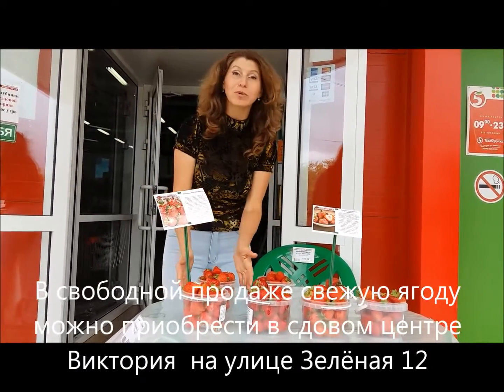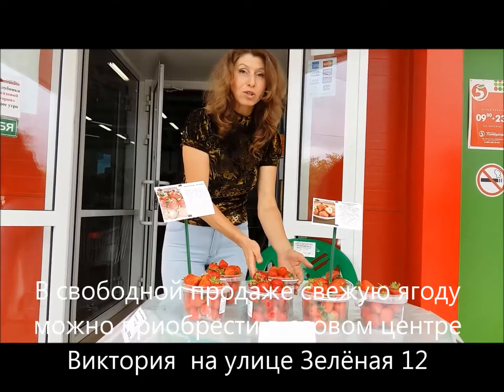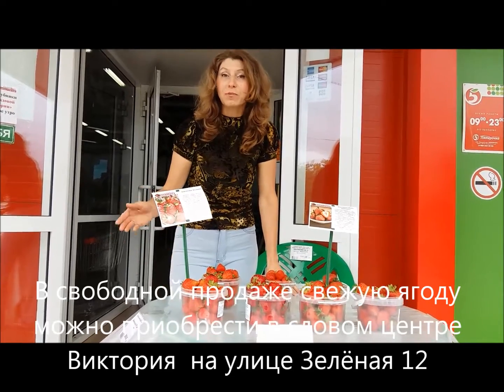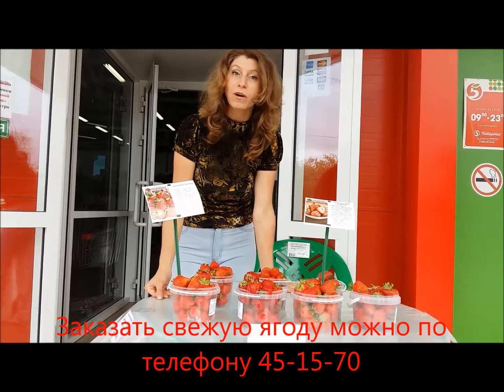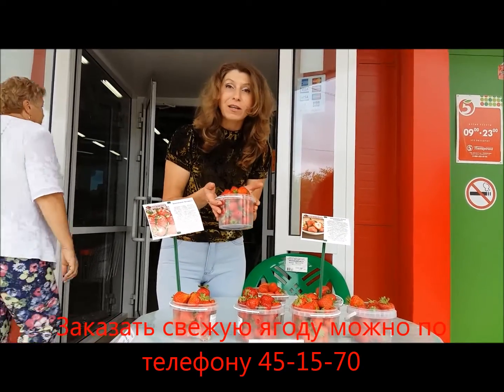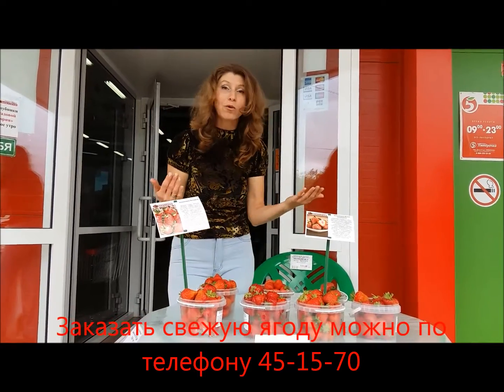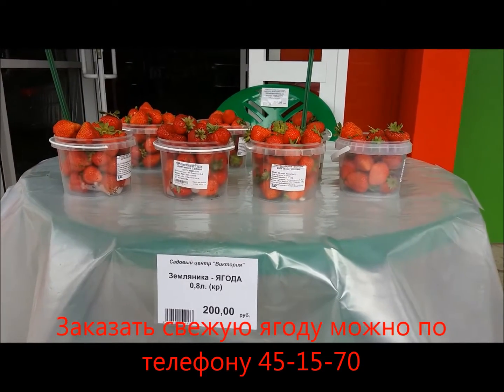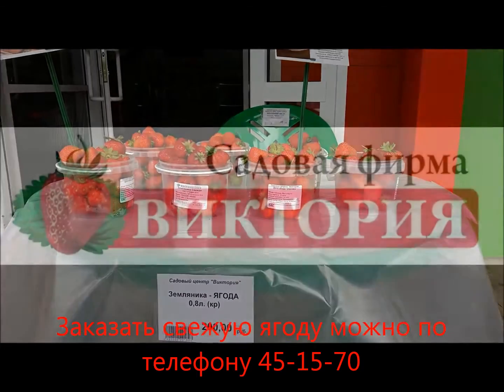Дневник садовника. Июль. 7 Сбор ягоды клубники, часть 3